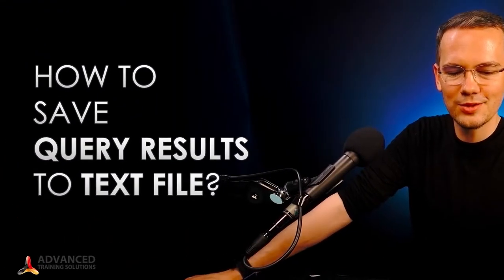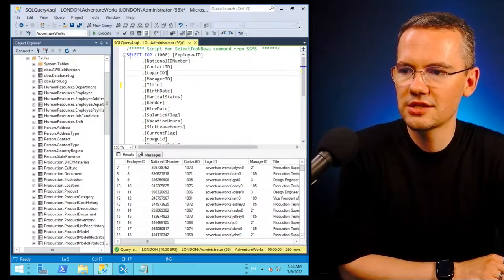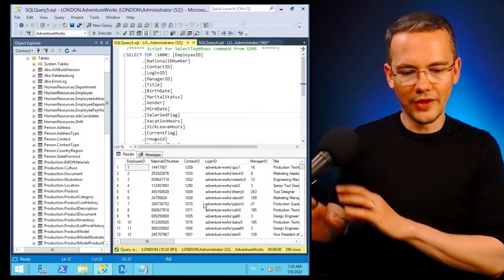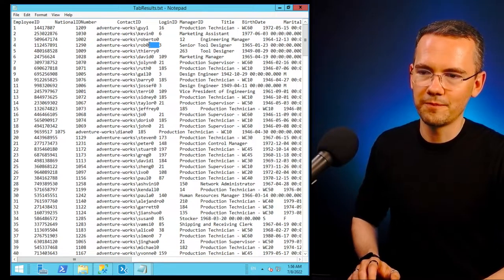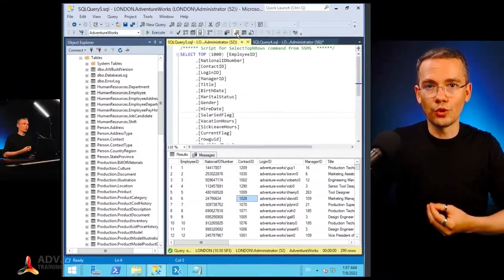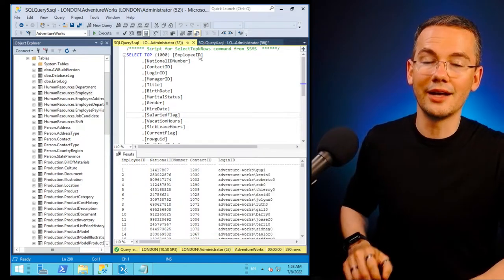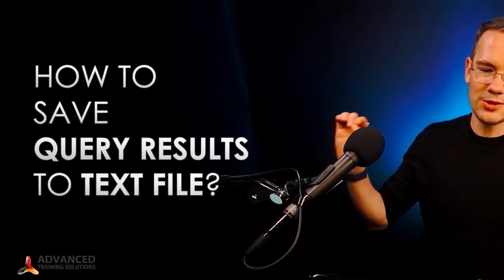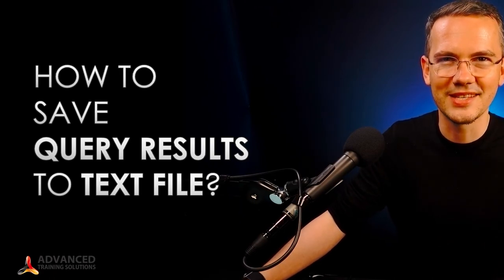🛢 How to Export SQL Query To TEXT File? SSMS Method 🤯 Q&A: 2-minute SQL